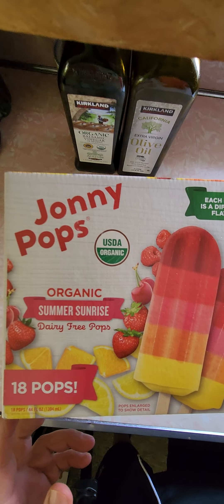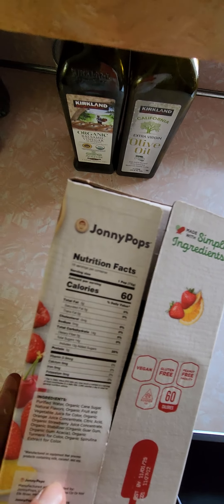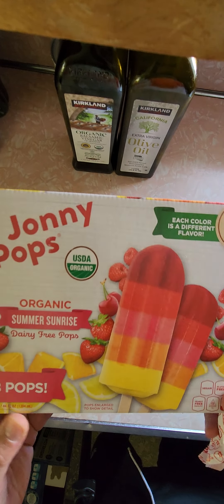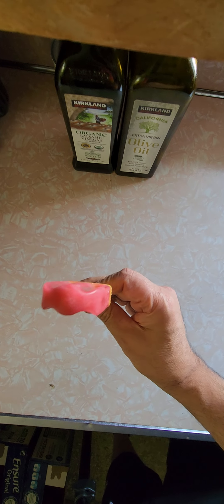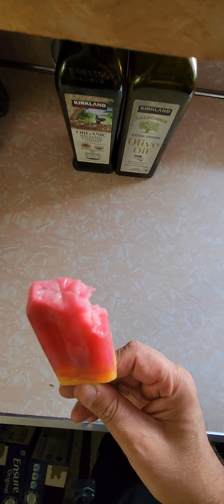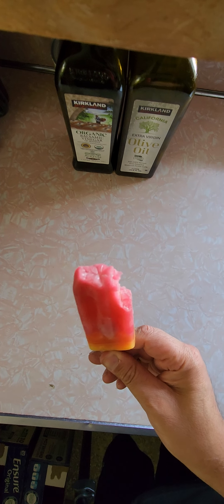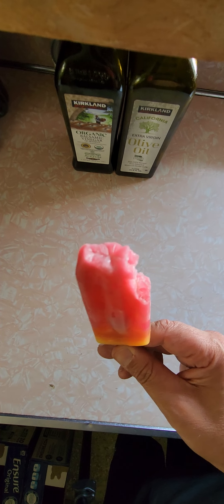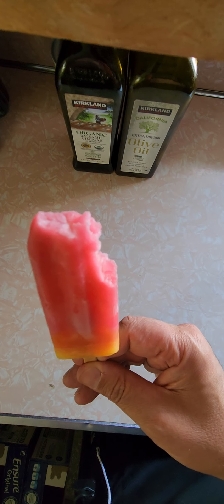Jonny Pops Organic Sunrise Review